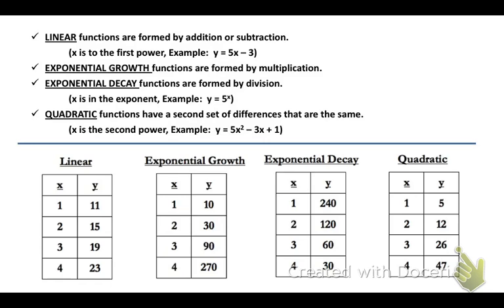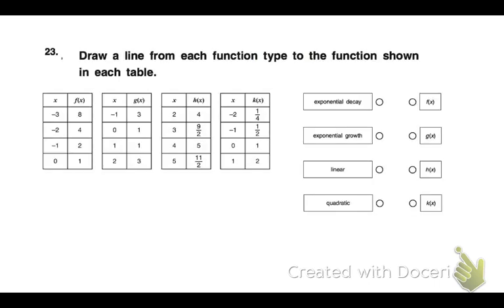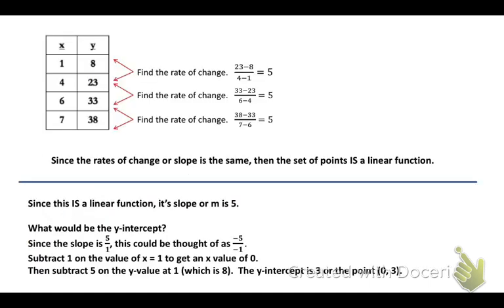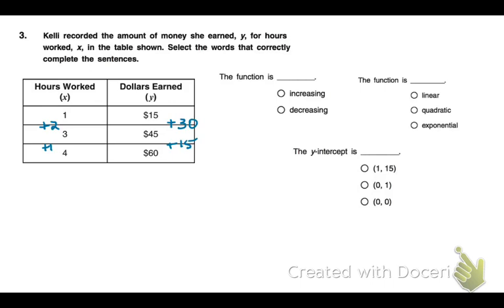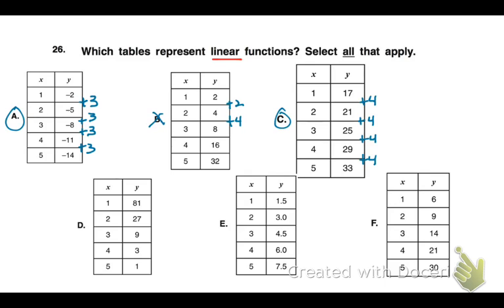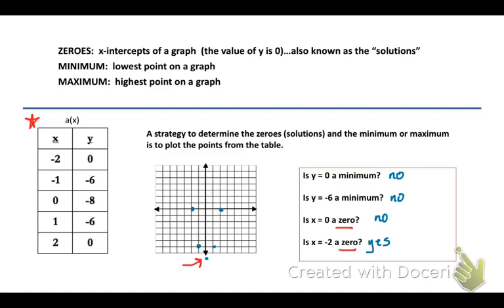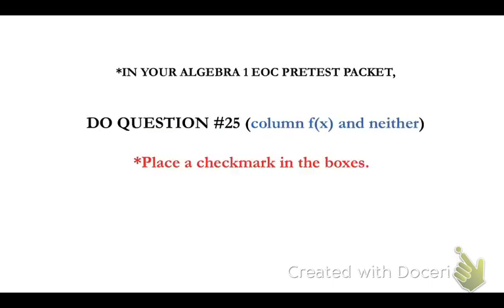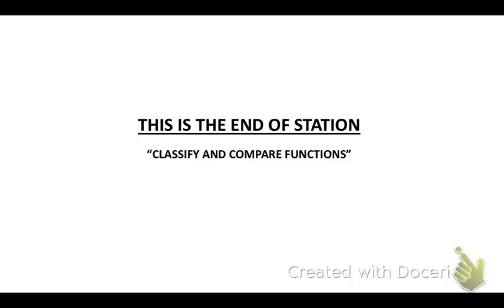Alg 1 EOC Review-Classify & Compare Functions